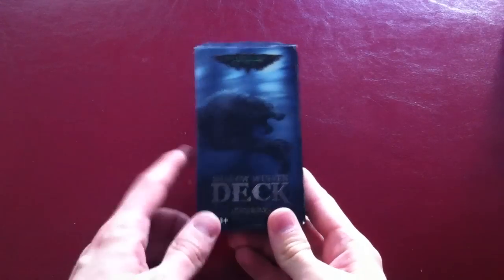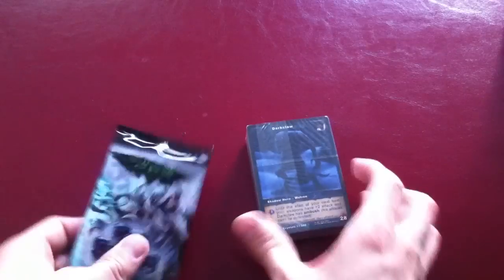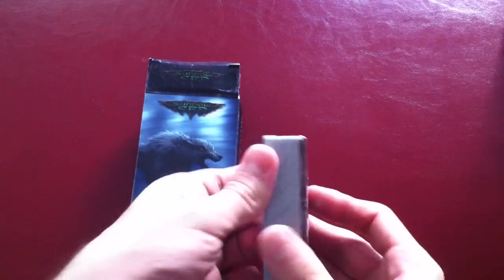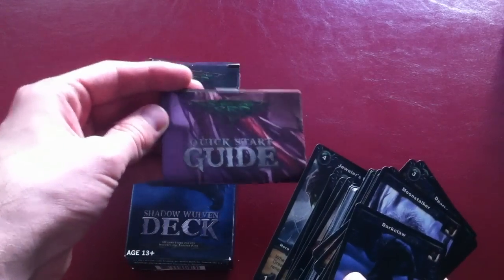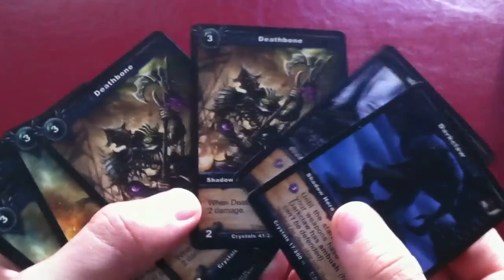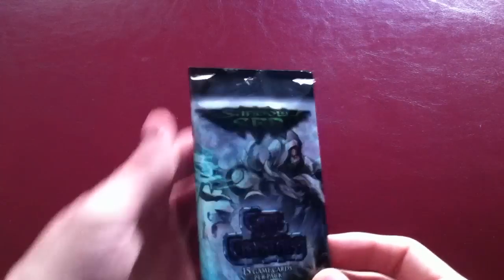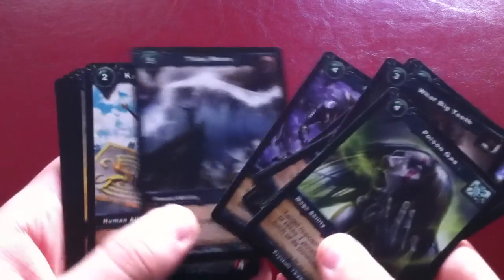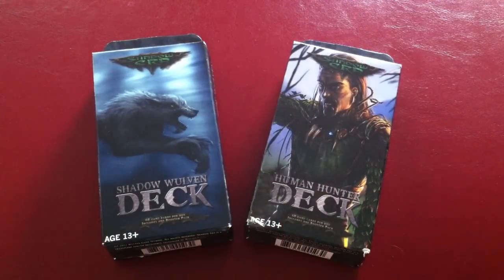Shadow Era Print Version - iOS Preview